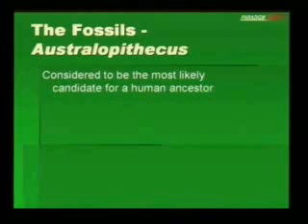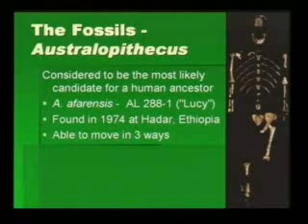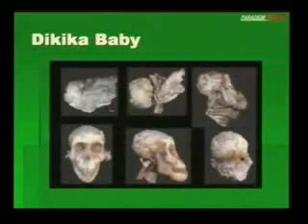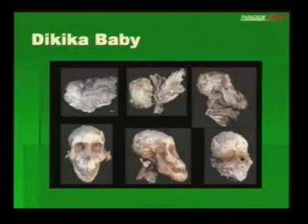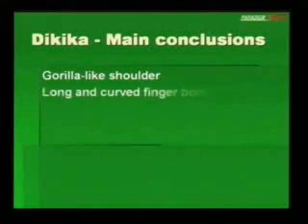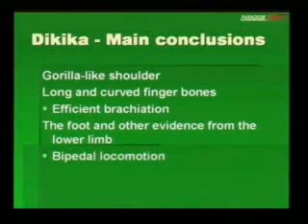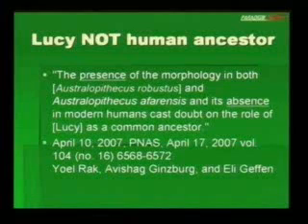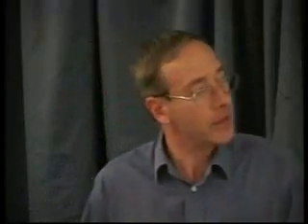Australopithecus: A Closer Look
Australopithecus is not an undisputed missing link contrary to popular belief.

This is clip from a lecture by Dr Mark Surtees available to view and download at: